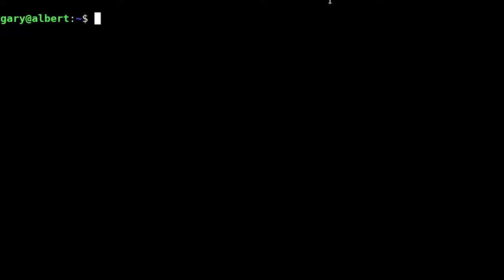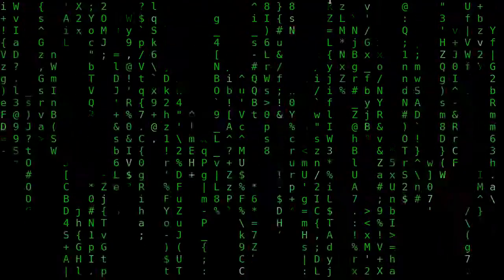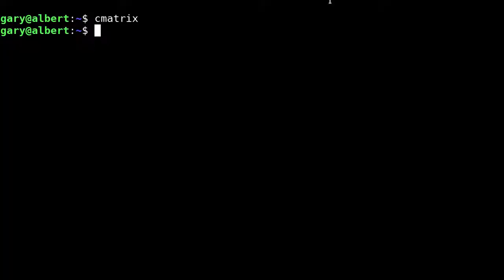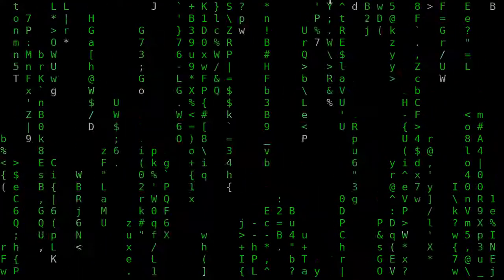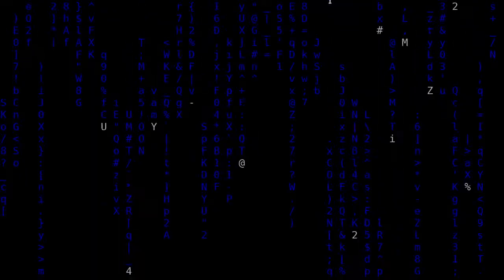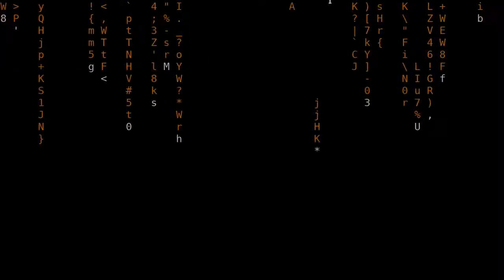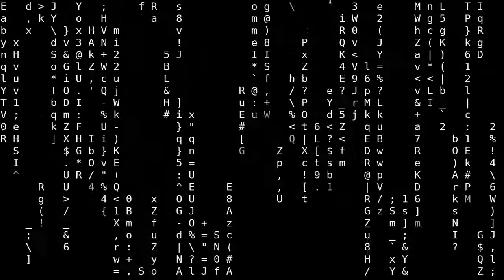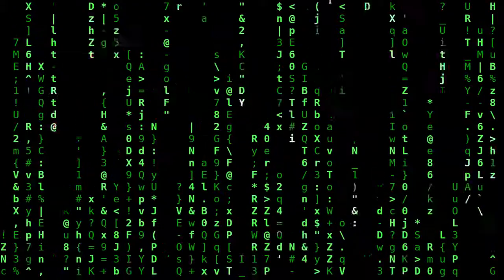cmatrix: emulate the popular movie screensaver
CMatrix is a simple Linux/Mac program that shows the cool matrix scrolling lines in the terminal like the popular Sci-fi movie "The Matrix".  This video was uploaded and recorded by Gaz Hall I'm an avid open source and linux command line user and used Simple Screen Recorder on Linux to record this video.